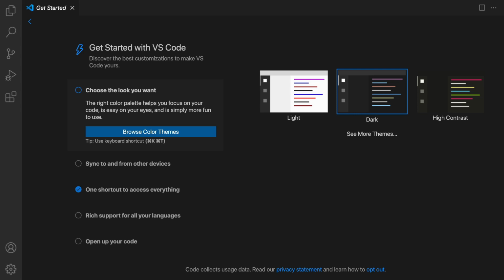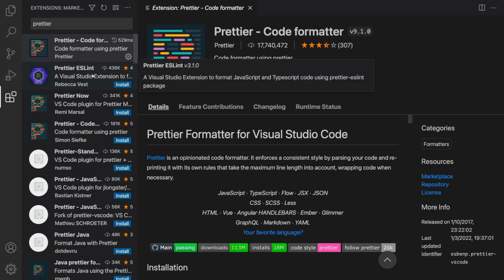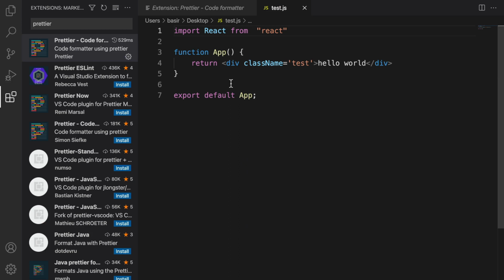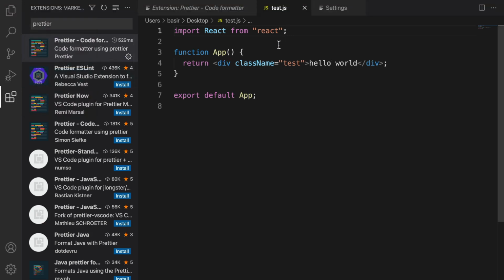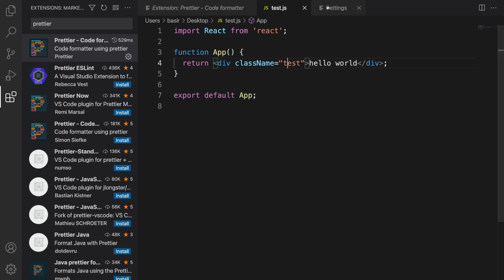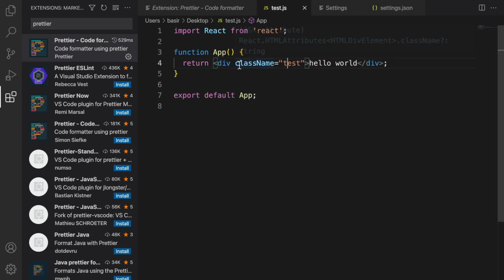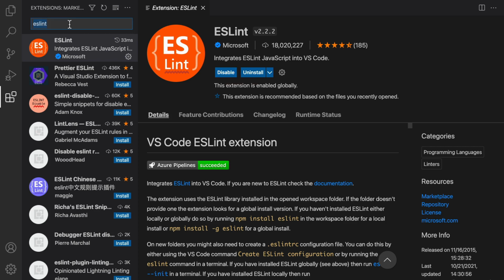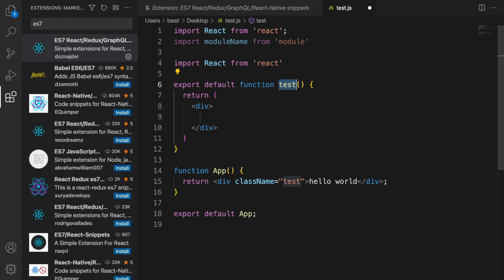02.3 Config VSCode